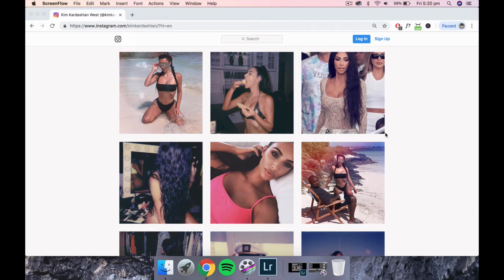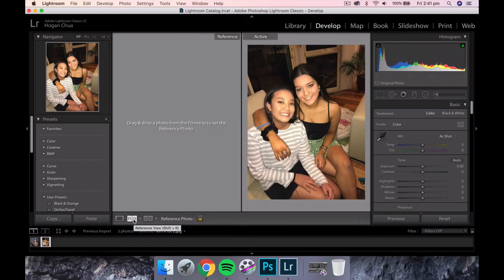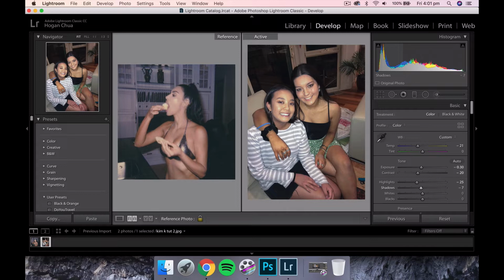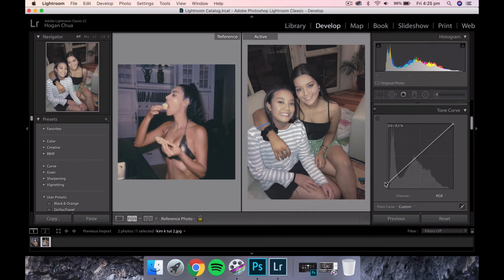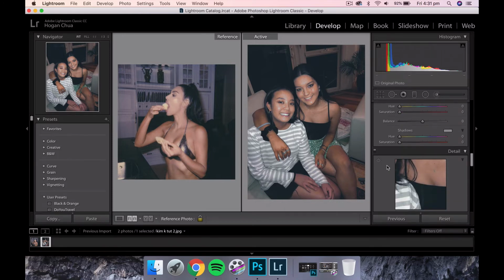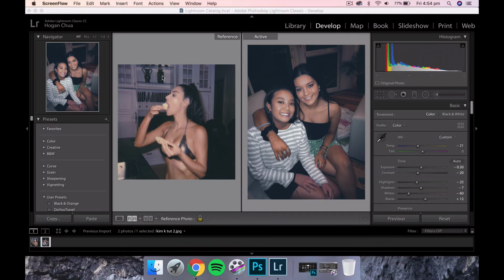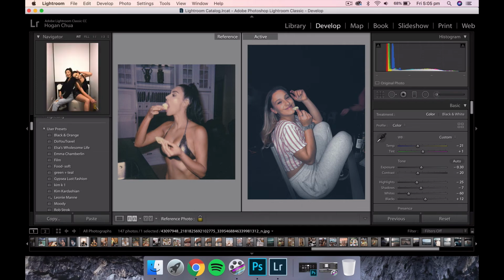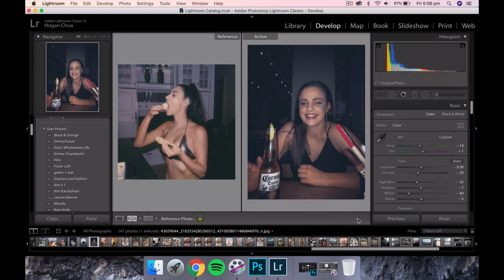How to Edit like Kim Kardashian in Lightroom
Hi guys,

Today i'll be showing you how to edit like Kim Kardashian (polaroid effect)  in Lightroom CC.

Sorry for not uploading this on Thursday, and only putting one video up this week. I will be more consistent next week.

-Cibao